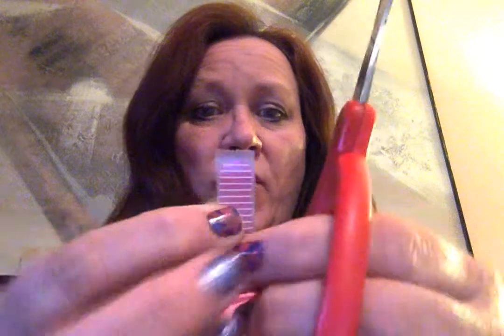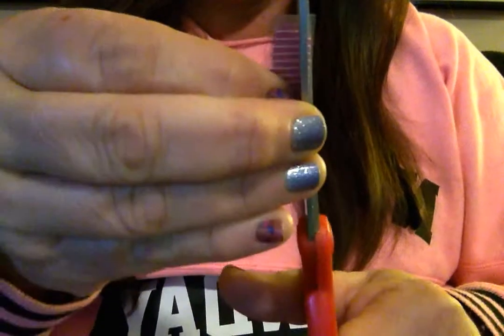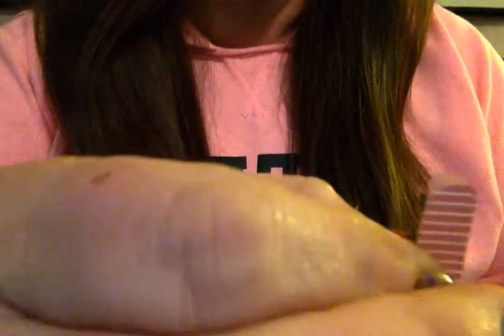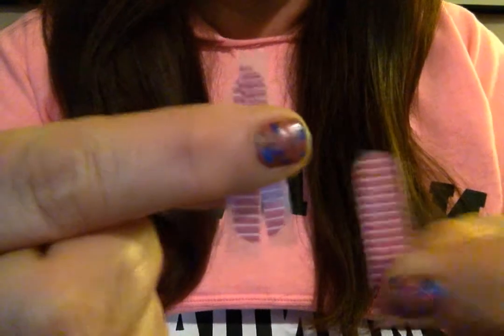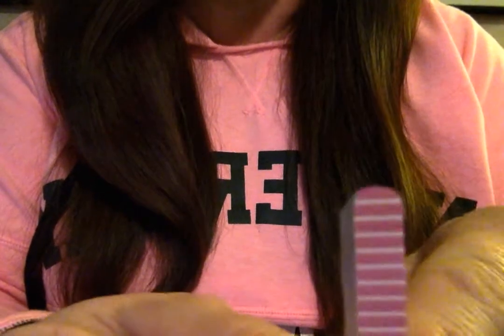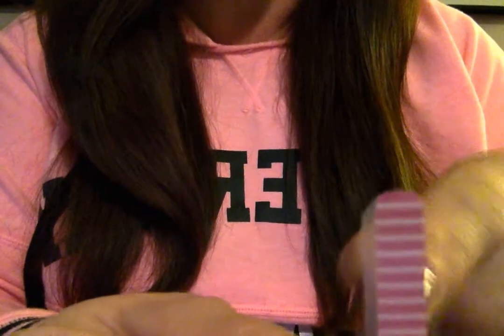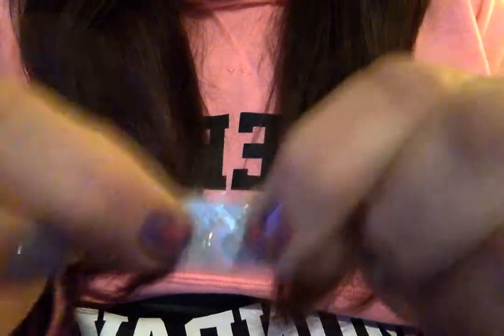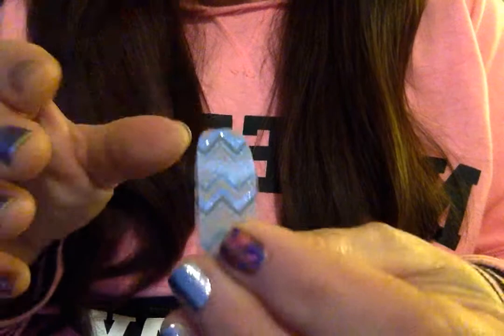Trimming Jams for Jrs or just a better fit!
Make ANY Jam fit your uniquely shaped cuticle beds or nails. This works great to trim down the adult sized Disney Collection by Jamberry wraps for your little princess, until the JUNIOR Jamberry wraps debut!